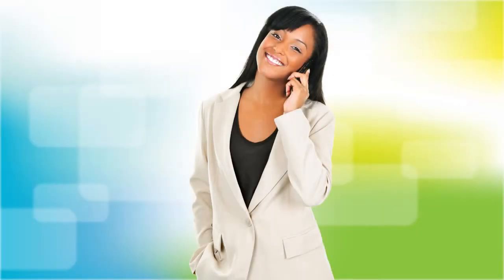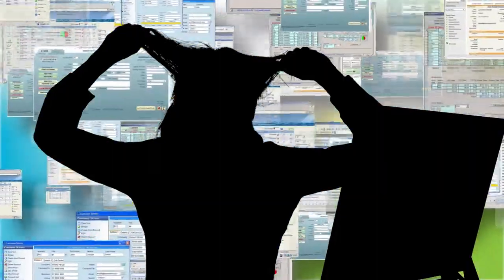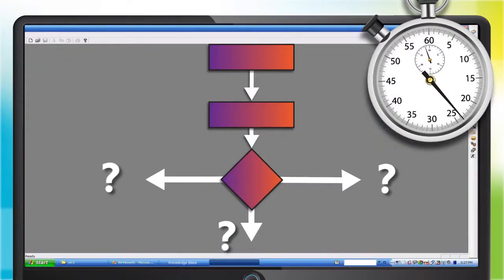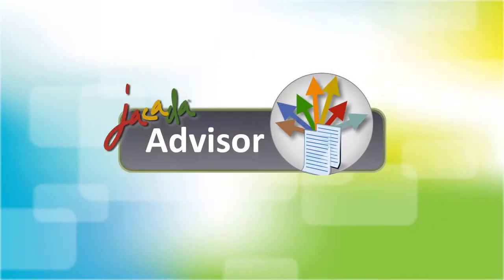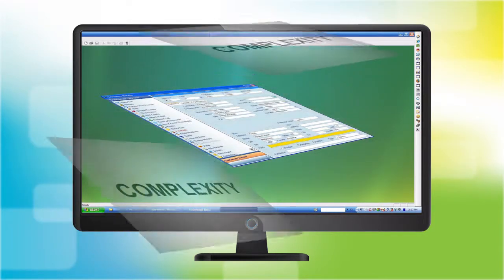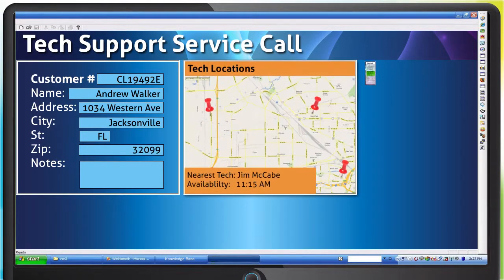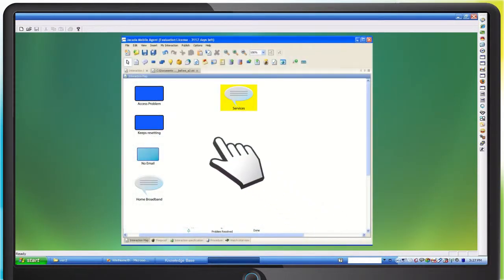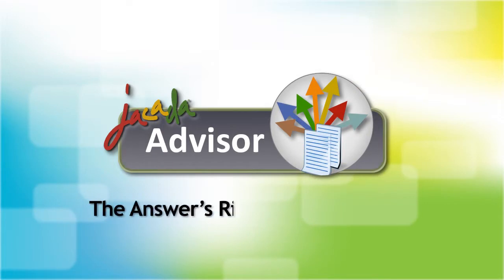Jacada Advisor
Jacada Advisor allows you to capture your optimal processes and feed these back to your Agents in real-time, providing process guidance in context to the task being performed.

 Agents can be guided as to the next best action to perform to ensure an effective and efficient interaction. Whether it's solving application complexity, increasing revenue, ensuring compliance or simply reducing call times, step-by-step guidance is a sure way to improve the performance in your contact center. robotic process automation